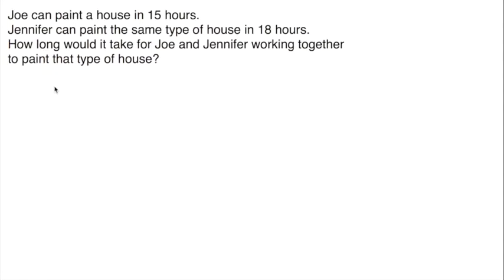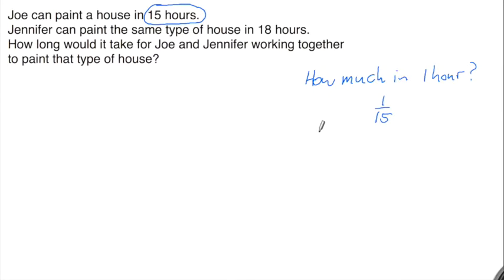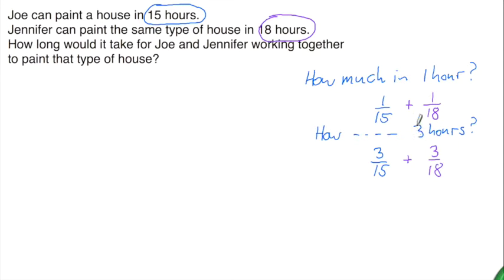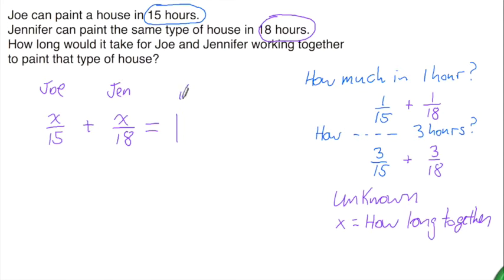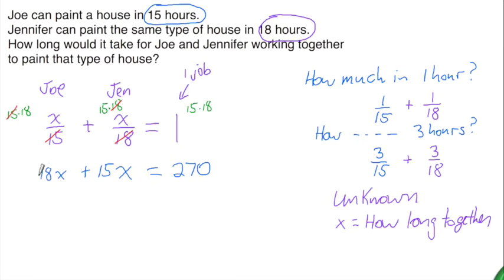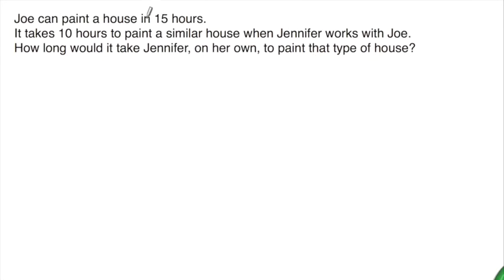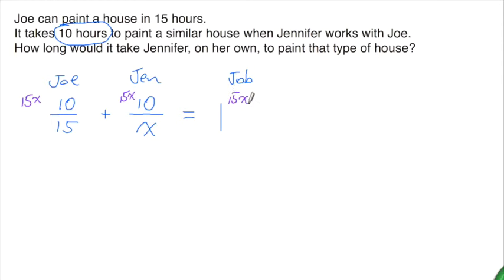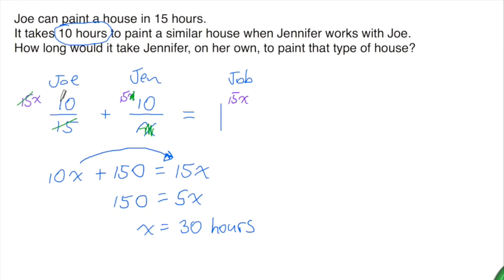Linear Work Problem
Working Together Time and Working Individually Time